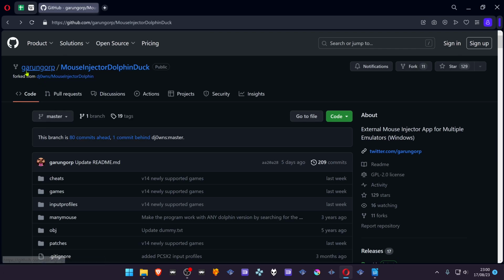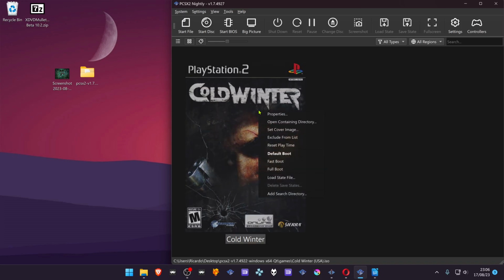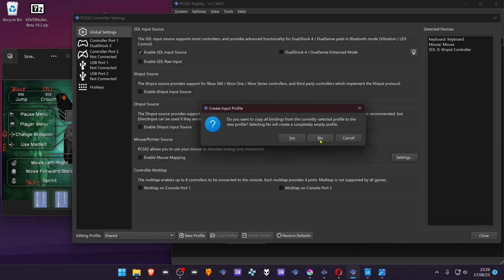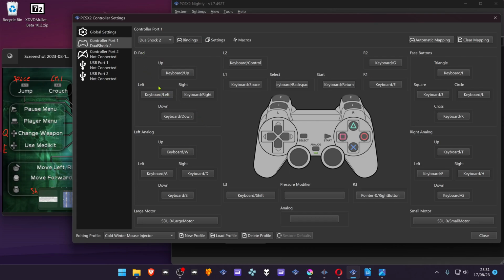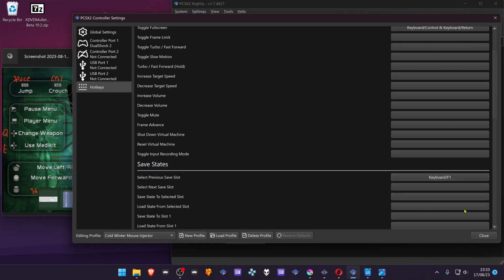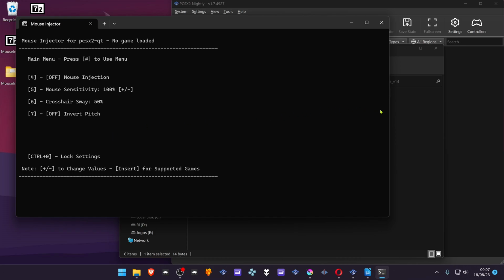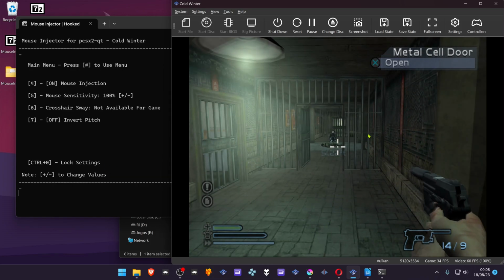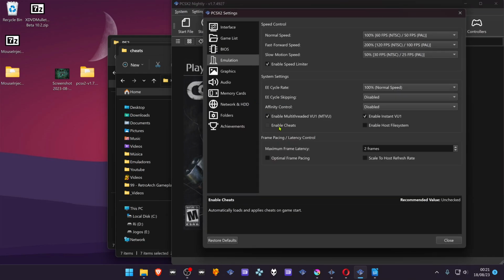Play PS2 Games with Mouse & Keyboard in PCSX2 1.7 Qt using Mouse Injector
4:46 You might want to clear the bindings of the Right Analog if your using them in any other keys

0:00 Intro
0:19 MouseInjector Compatibility & Download
1:37 PCSX2 Game Settings
2:01 Game Controller to Keyboard Config
6:12 MouseInjector Folder & Settings
8:53 Cheats Files

🖥️PC Specs:
CPU: Intel(R) Core(TM) i5-10400F CPU @ 2.90GHz
RAM: 16GB
GPU: NVIDIA GeForce GTX 1660 SUPER